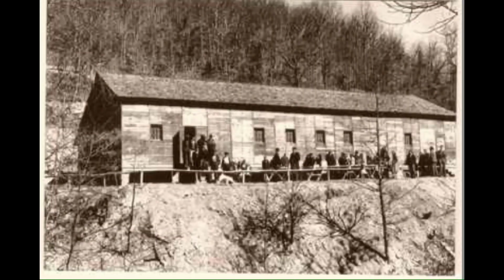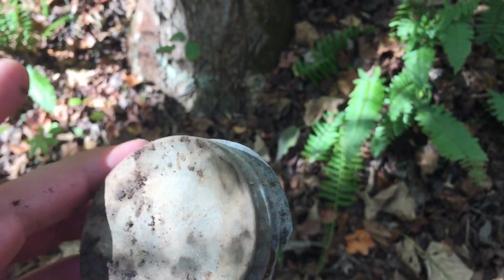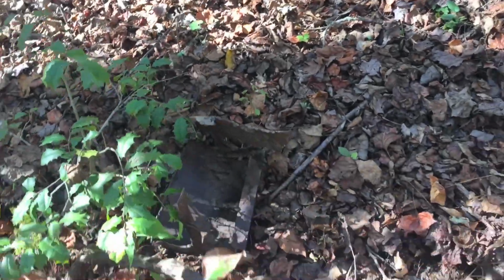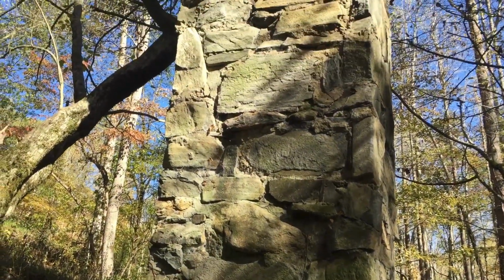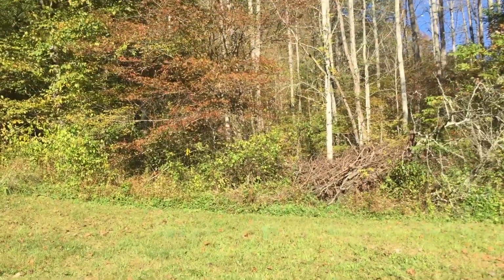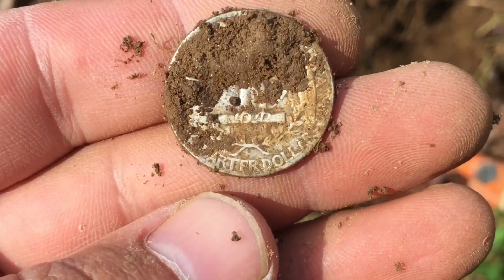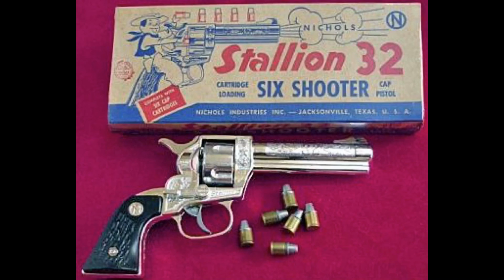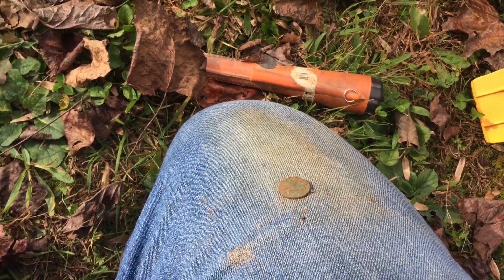Otter Creek School: An Appalachian Metal Detecting Adventure #65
Otter Creek School 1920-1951.  Let’s see what history was left behind!